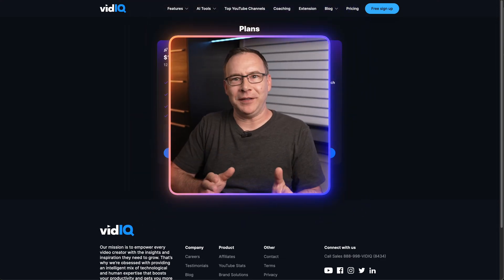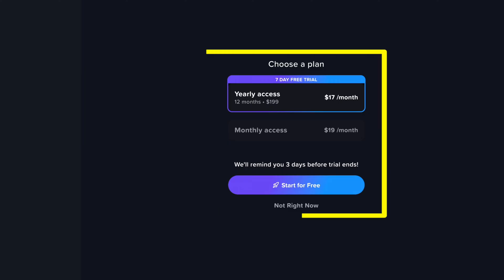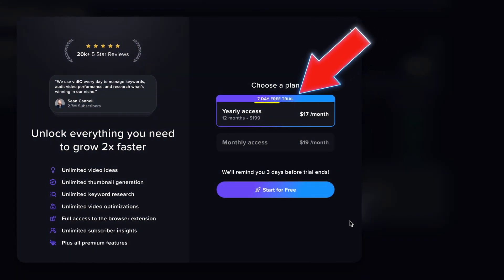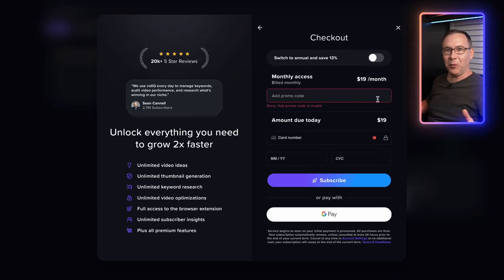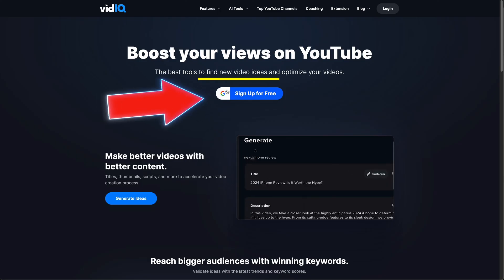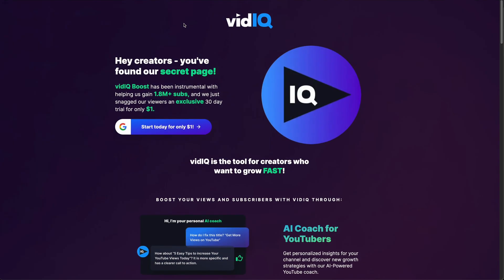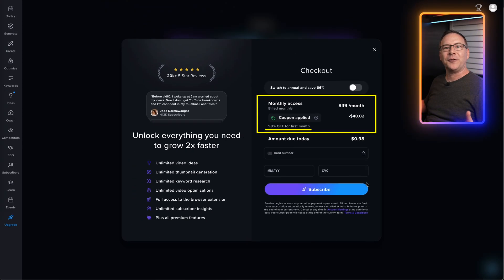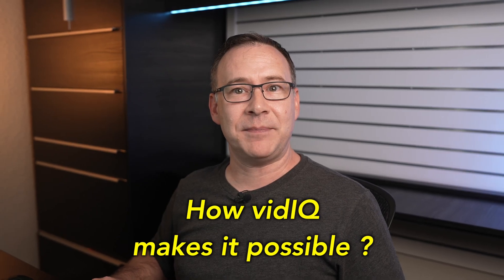How to Get vidIQ for Free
🔥 5 ways how to get vidIQ for FREE including how to get vidIQ Boost for free and how to get all versions of vidIQ including the coaching plan free for life.

Whether you're looking for where the vidIQ free version has gone or need the latest tips for how to get the premium vid IQ features like the vidIQ extension at no cost, I've got you covered.

Supercharge your YouTube growth using vidIQ's powerful tools, even if you're on a tight budget..

👀 Watch now to see which method works best for you!

Chapters:
0:00 Introduction
0:16 vidIQ Disabled Plans
0:35 How to Use vidIQ for Free
0:46 vidIQ Free Version
2:08 vidIQ Free Trial
2:46 vidiQ Boost Promo Code
3:54 vidIQ Promo Code Not Working (Explanation)
5:35 Free vidIQ Pro Link
6:08 vidIQ Affiliate Program Hack
7:28 How vidIQ fueled my YouTube Growth 👉 400+ Subs in 90 days

Links & Stuff Cited in the Video